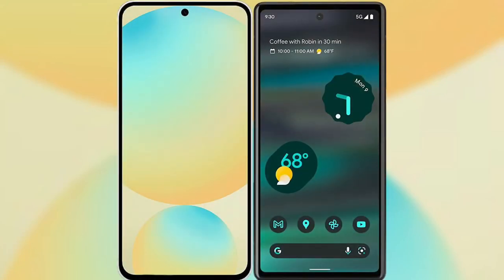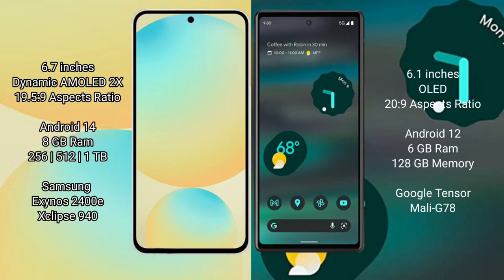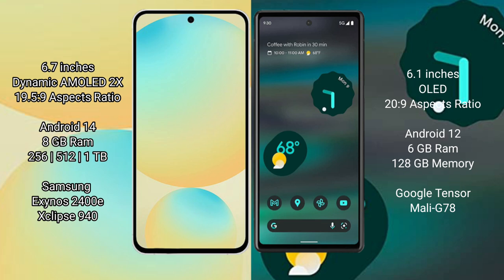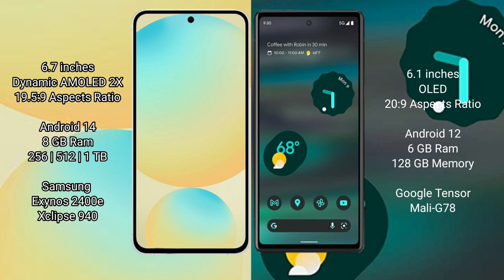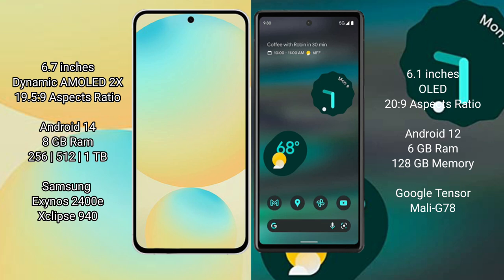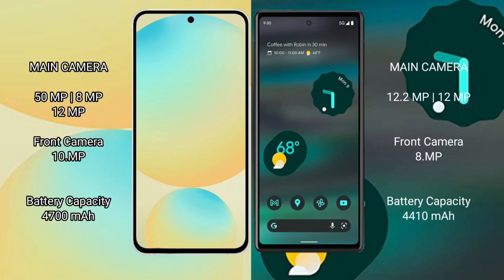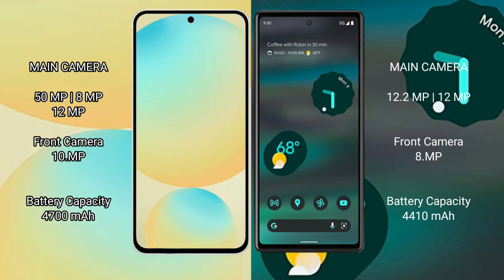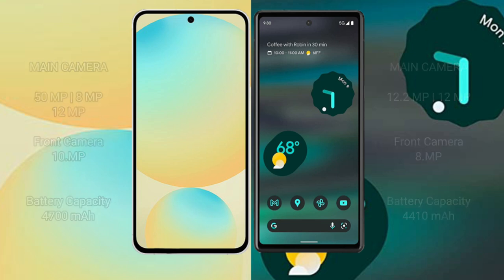Samsung Galaxy S24 FE vs Google Pixel 6A Review